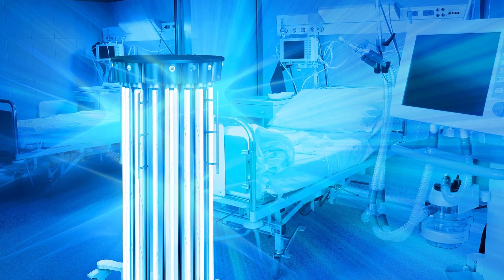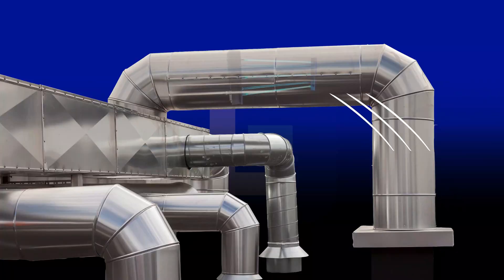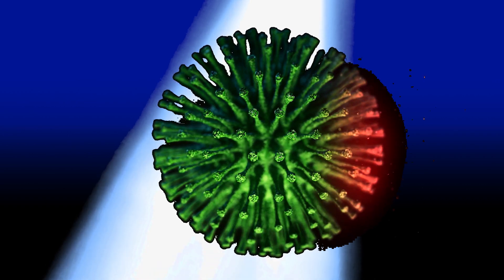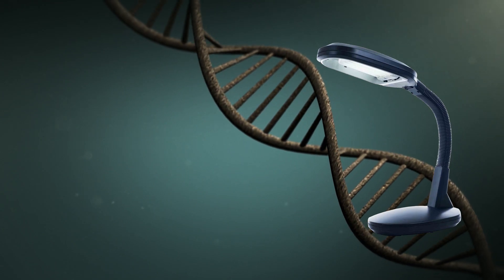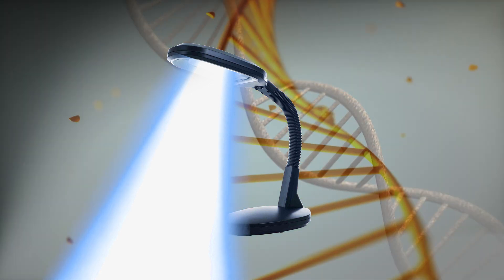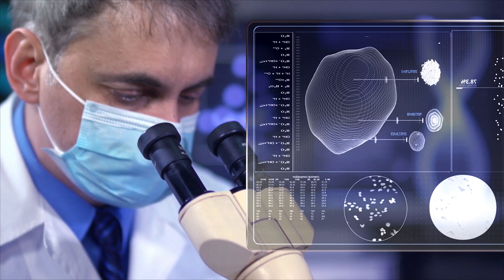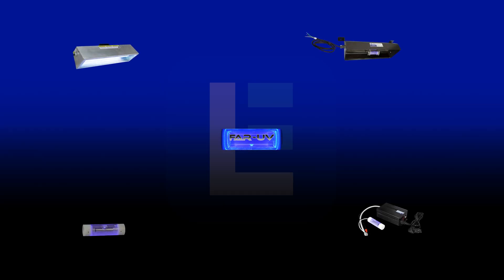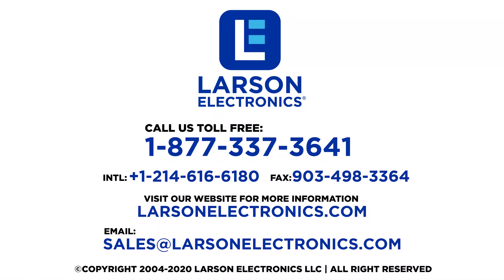How Long Does it Take to Sanitize Surfaces with UV-C Light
UV light is a powerful sanitation solution against viruses, bacteria, mold and spores. This disinfection method does not require contact with the surface or object, making the process easy to implement in buildings. The UV-C spectrum, which ranges from 200 nm to 280 nm, is responsible for the germicidal properties of UV light.

UV treatment must be administered at proper durations to ensure effectiveness and safety.